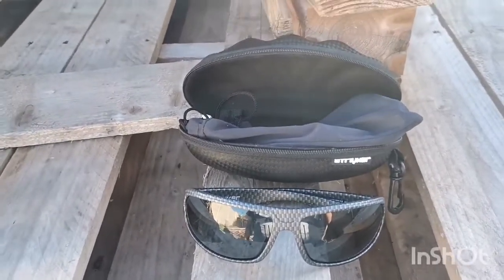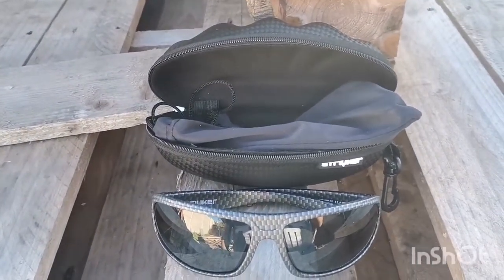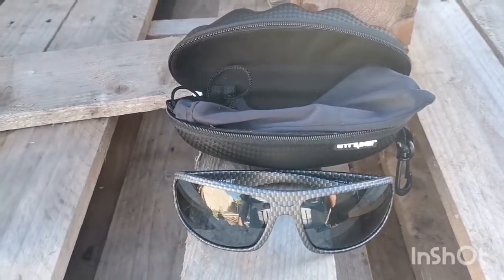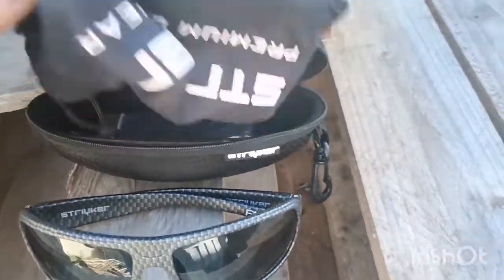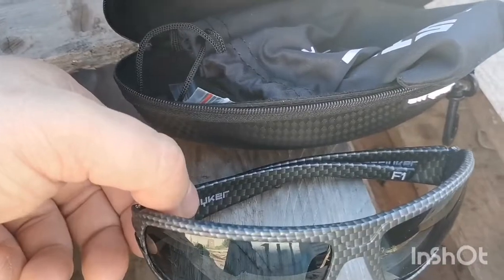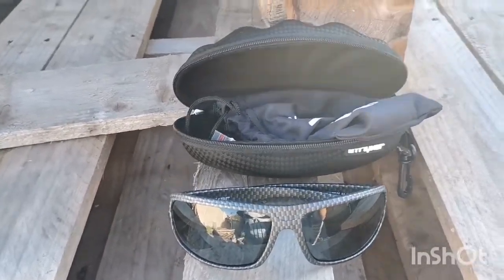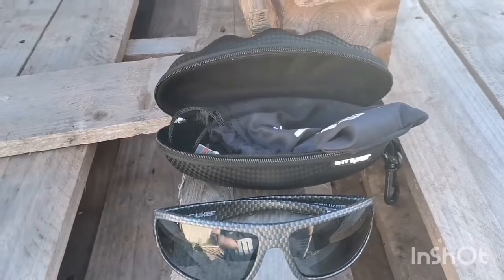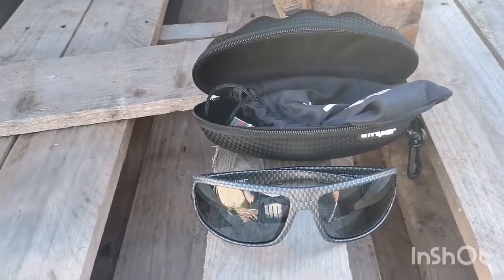Striker premium sunglasses review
Helo all you awesome folks.
If you guys want more awesome content go and support Qck lnch.

Our flagship model, designed for maximum durability, protection, & clarity.

Specs:

Polycarbonate Lightweight Memory Frame
Polycarbonate Impact & Scratch Resistant Lenses
ANSI Z87 Approved
Multi-Layered Mirrored Polarization
Battle Tested - Extreme Durability
100% UVA/UVB Protection
Prescription (RX) Ready
Dimensions:

Frame Width - 140MM
Temple Length - 120MM
Lens Width - 68MM
Lens Height - 40MM
Bridge - 20MM